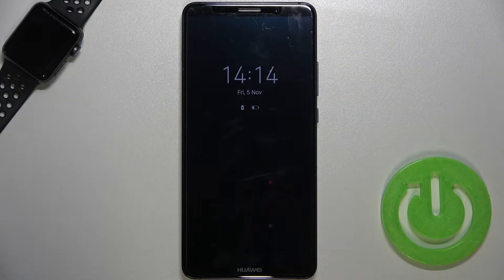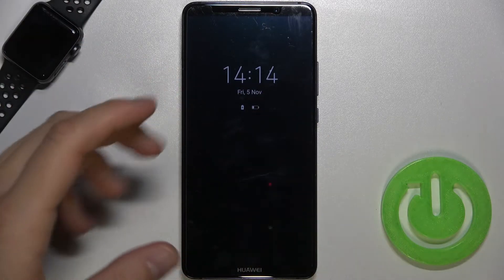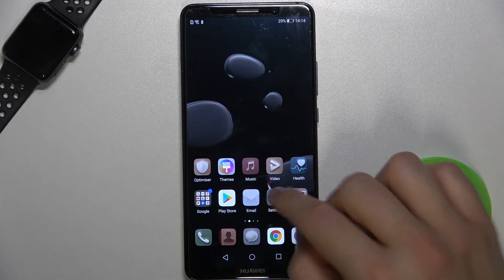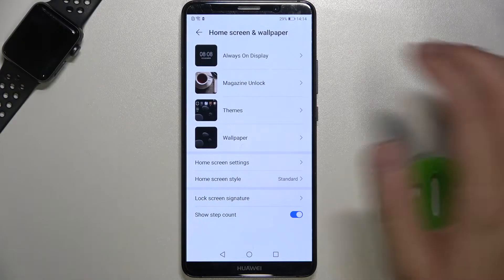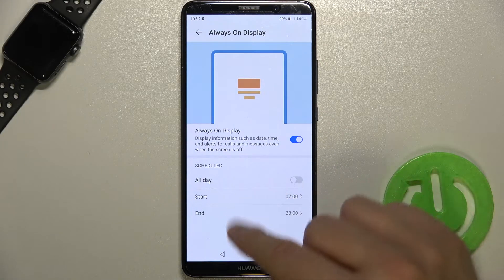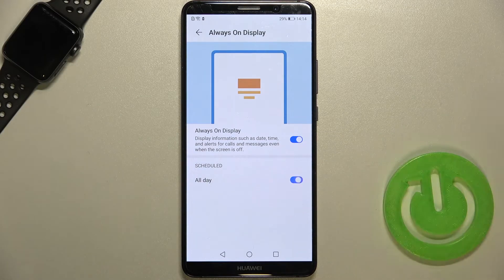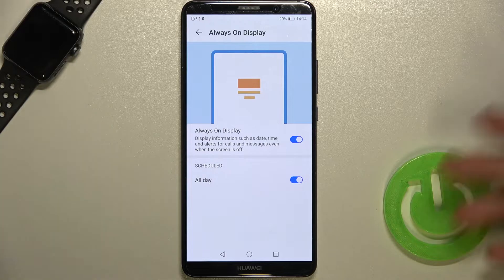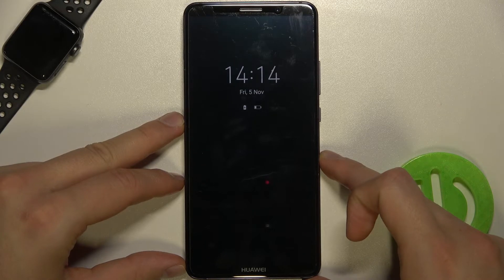How to Turn On Always On Display in HUAWEI Mate 10 Pro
Watch this tutorial to learn how to turn on Always On Display in Huawei Mate 10 Pro. We will demonstrate how to download the Muviz Edge apps and how to activate Always On Display on Huawei Mate 10 Pro. Please visit our YouTube channel to learn more about the Huawei Mate 10 Pro.

How to turn on Always On Display on Huawei Mate 10 Pro? How to enable Always on Display on Huawei Mate 10 Pro? How to use Always on Display on Huawei Mate 10 Pro? How to launch Always on Display on Huawei Mate 10 Pro? How to customize lock screen of Huawei Mate 10 Pro?